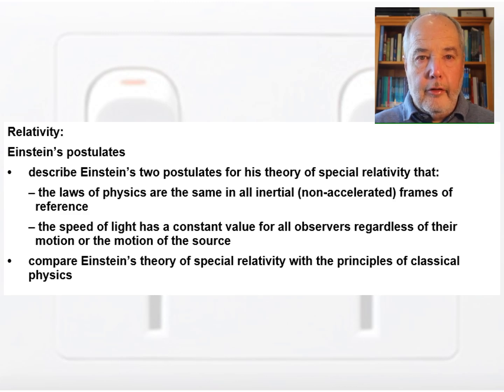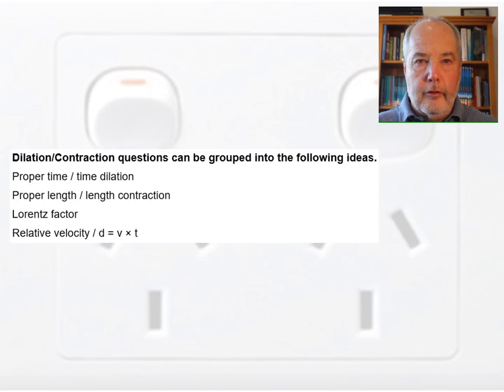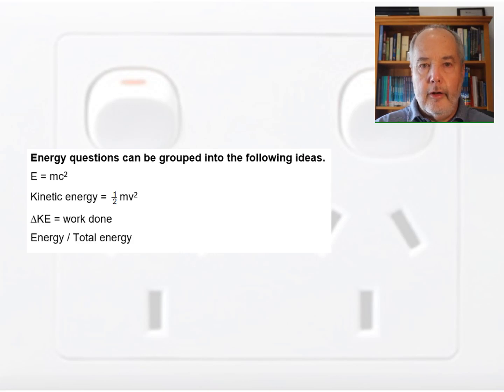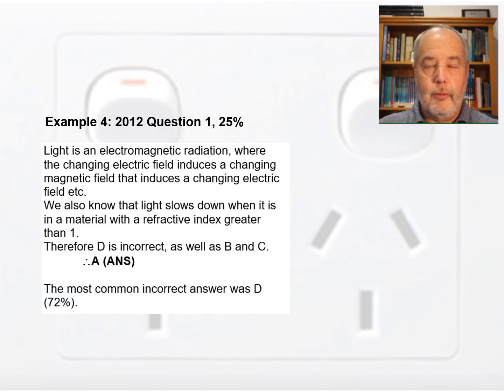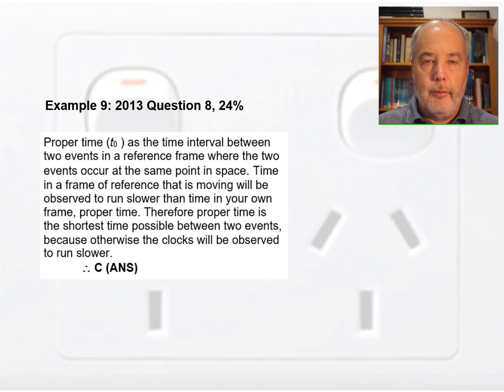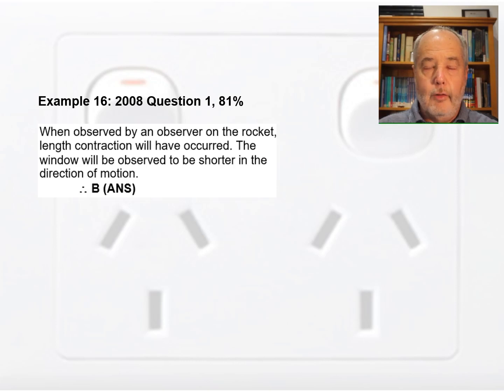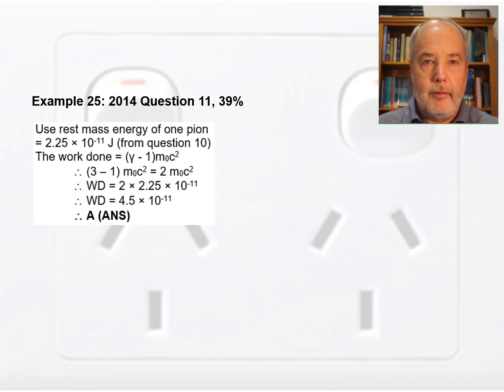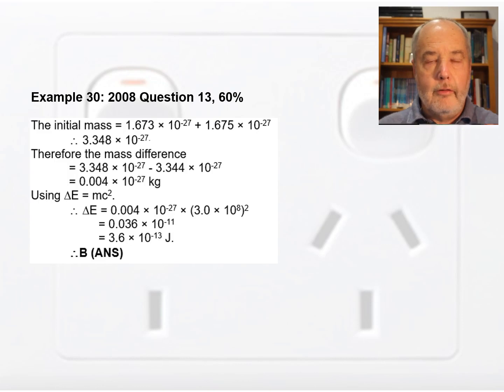Unit 3 Revision Lecture 4 Relativity 2020